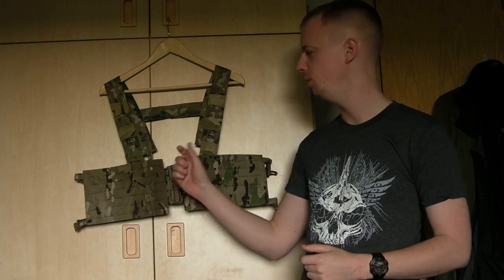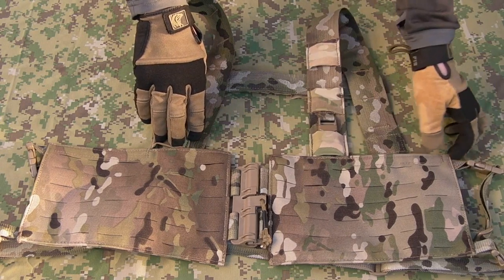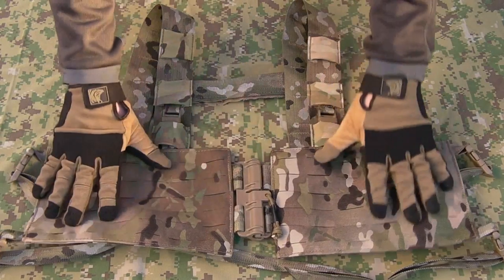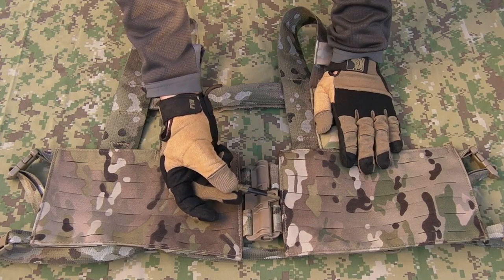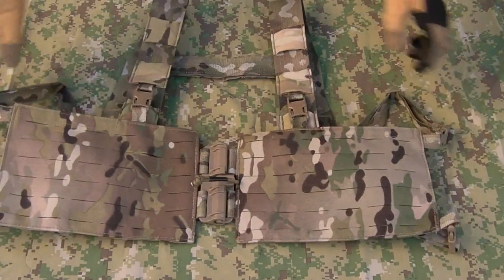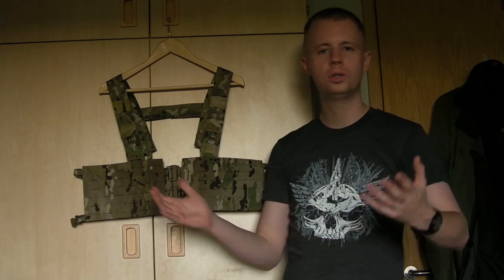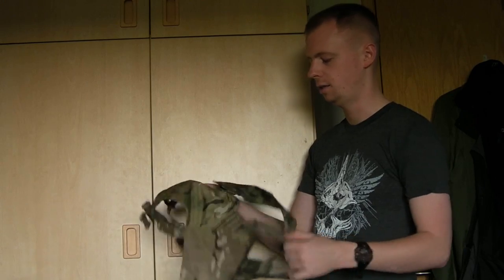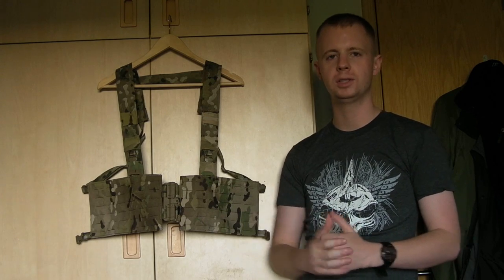FirstSpear Split-Front Chest Rig